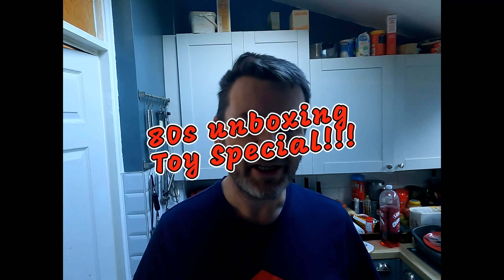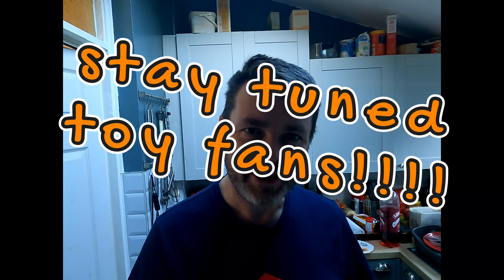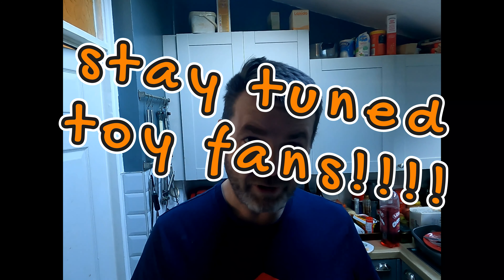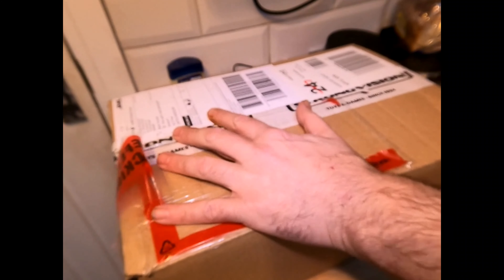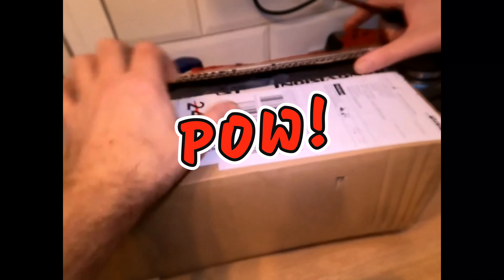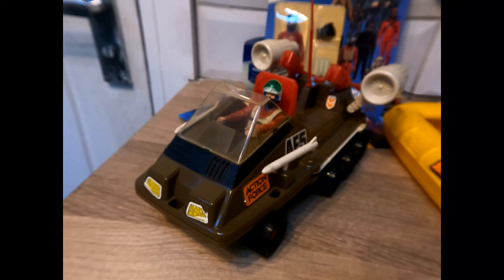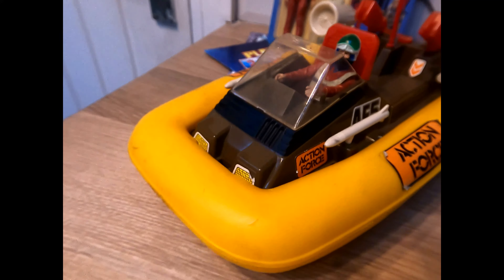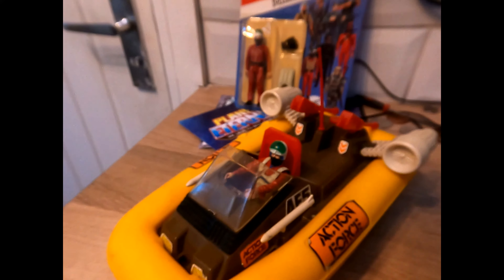Vintage Palitoy Unboxing